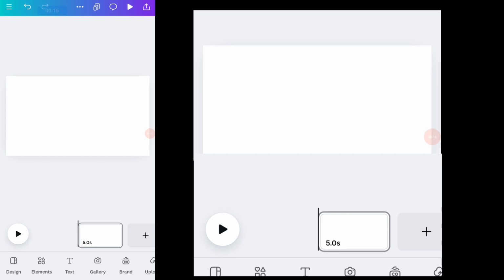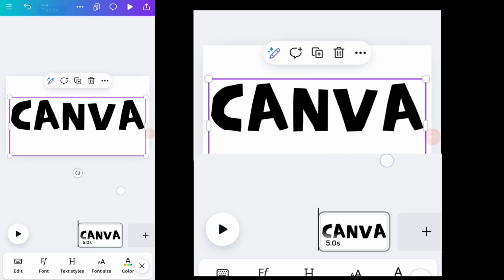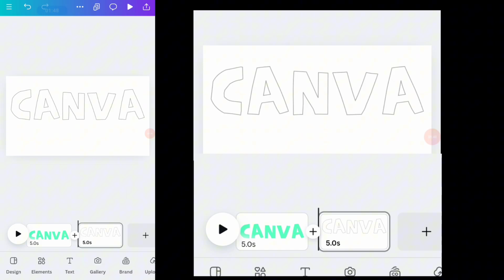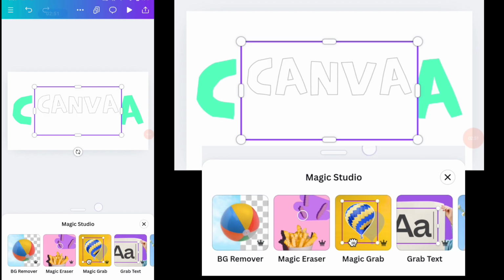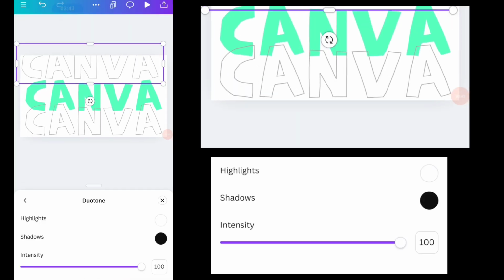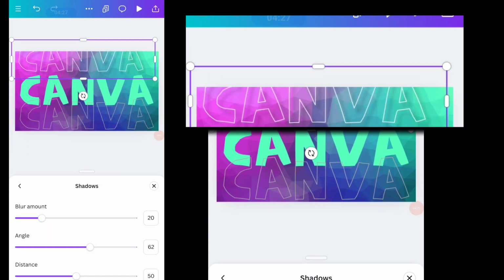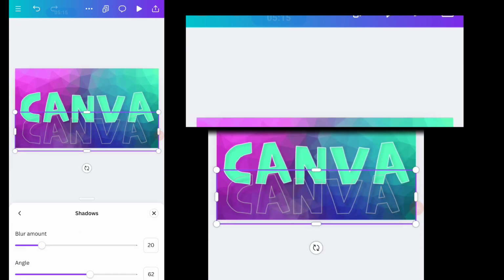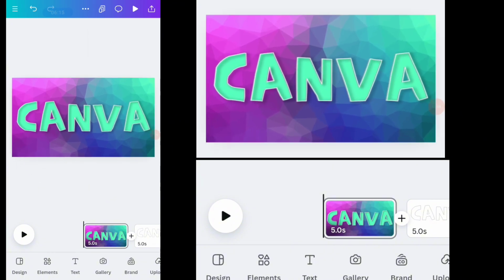Paper Cutout Text Effect in Canva | Easy Canva Design Tutorial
Learn how to easily create a paper cutout text effect in Canva with this step-by-step design tutorial. Follow along to set up your text, apply hollow outlines, download transparent PNG files, remove backgrounds using Magic Studio, and add custom drop shadows for a realistic layered paper look. This guide walks you through every step to produce clean and professional text designs in Canva. textart canvaeffects designtips canvatutorial graphicdesign

0:00 Introduction to Paper Cutout Text Effect
0:15 Setting Up Your Canvas and Adding Text
1:16 Creating the Hollow Outline and Downloading PNG
2:13 Removing Backgrounds and Adjusting Layers
3:52 Applying Custom Drop Shadows for Depth